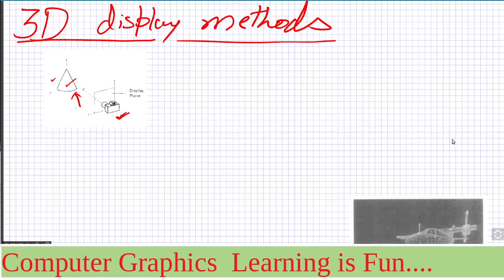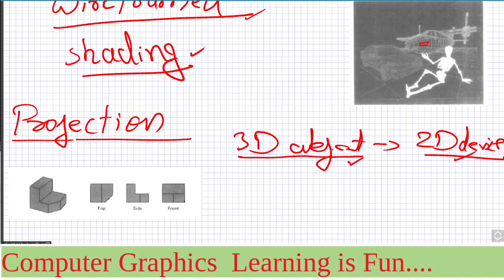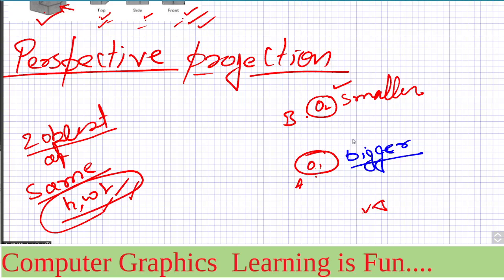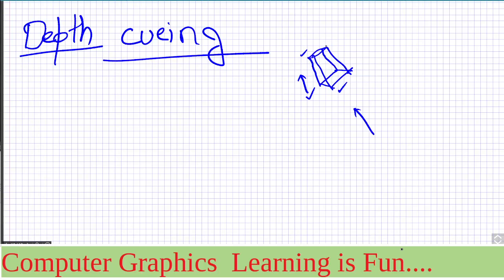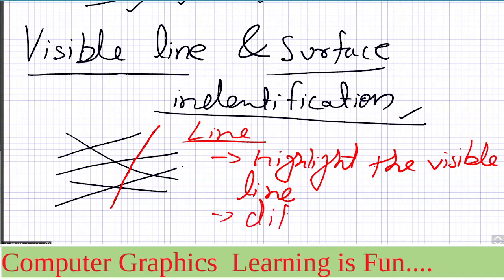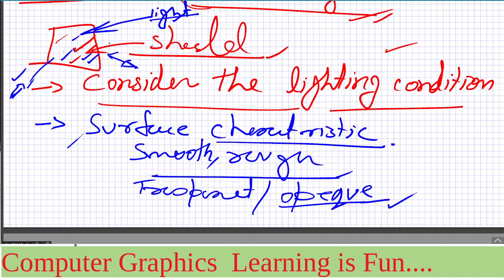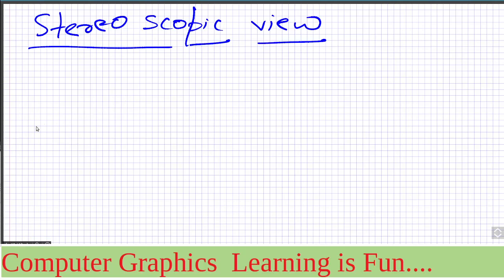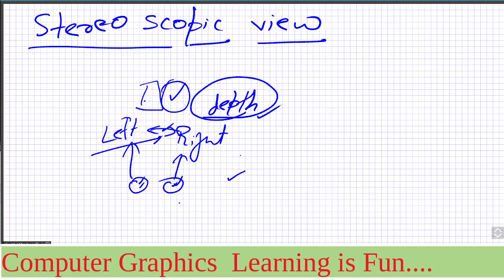Computer Graphics: 3D display methods| Projection| Visible lines and surfaces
Learn about 3D display methods especially  Projection and its types namely Parallel and perspective. Also learn about Visible lines and surfaces.